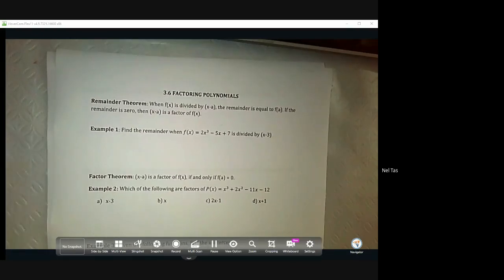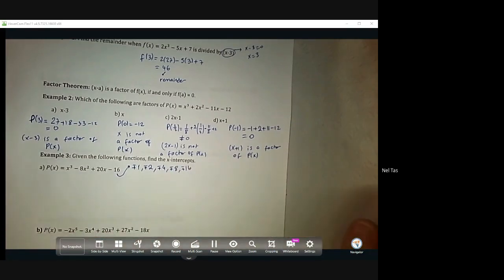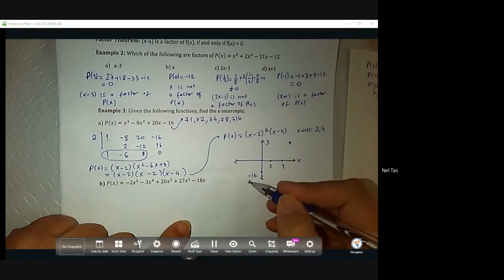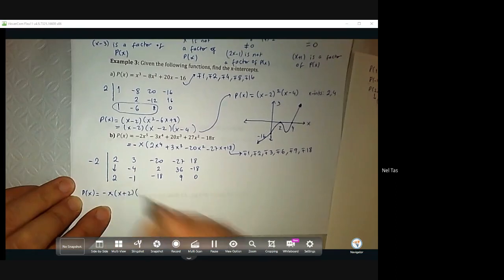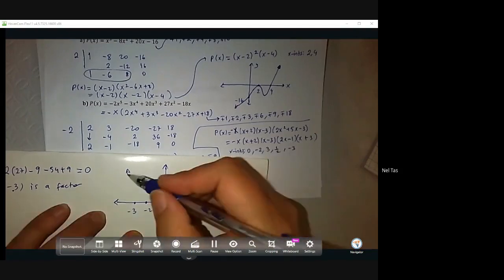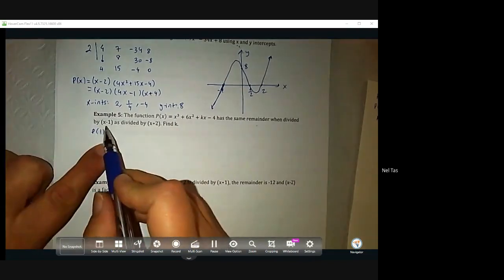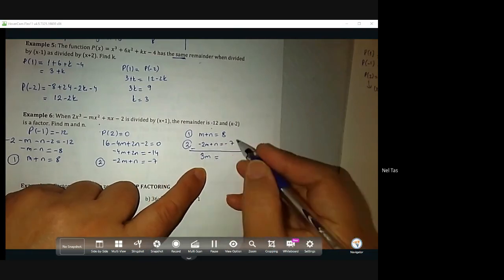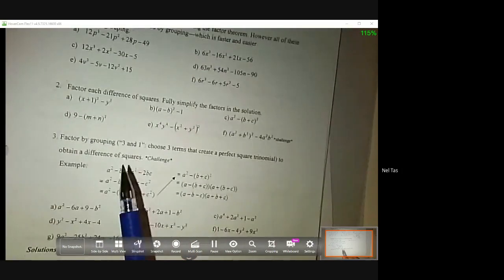CH3 3.6 Remainder Theorem Factor Theorem